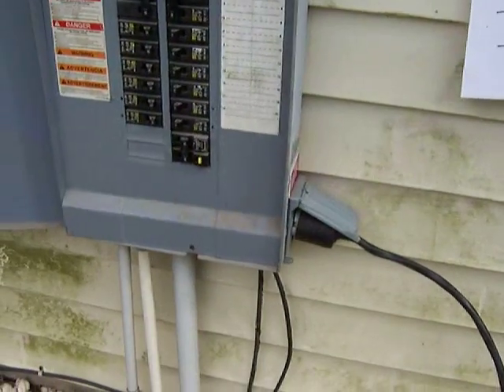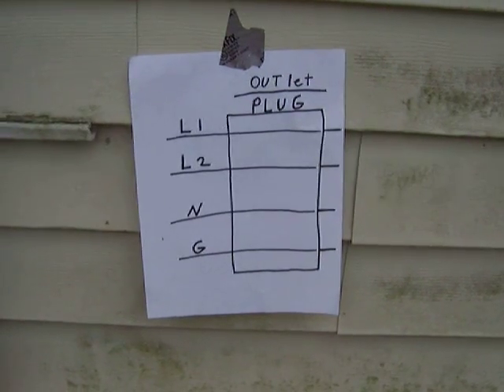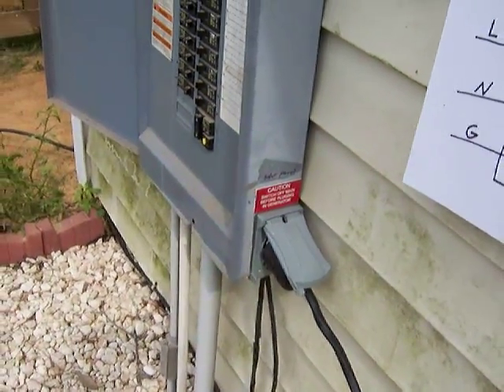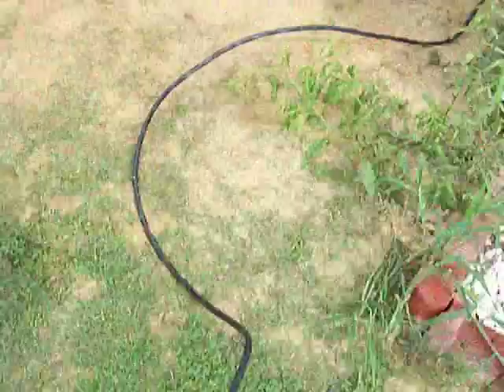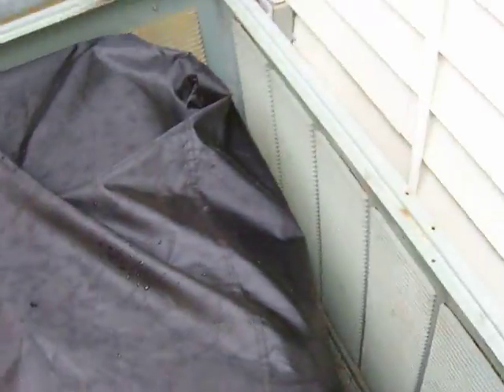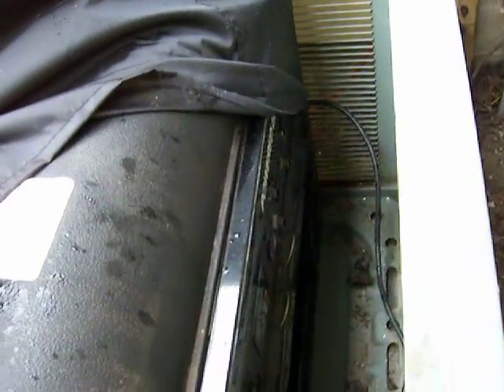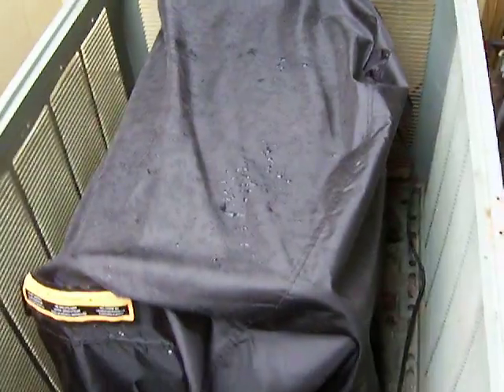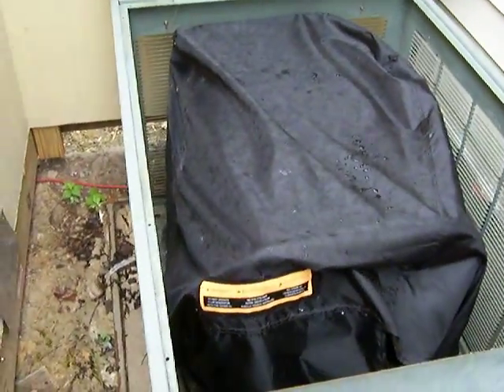connect a generator to your circuit breaker box in a emergency (back feed)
how to connect a generator directly to the house (breaker box)

ran the house for 2 weeks after hurricane ike.
just don't forget to turn off the main.